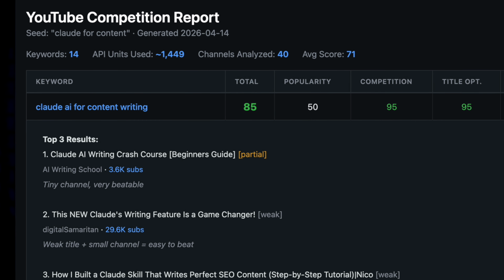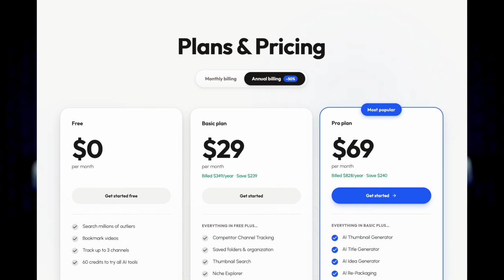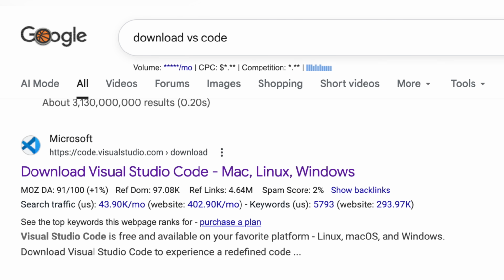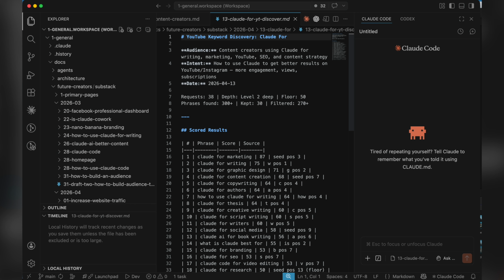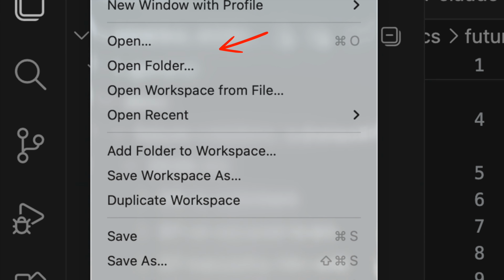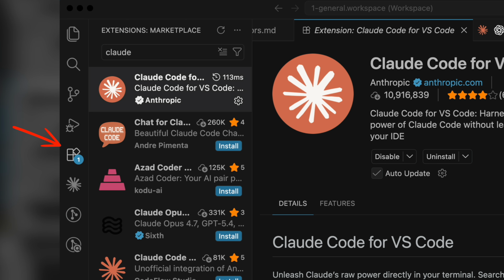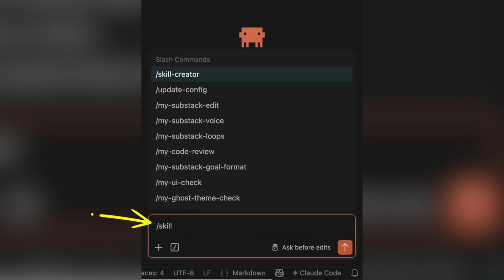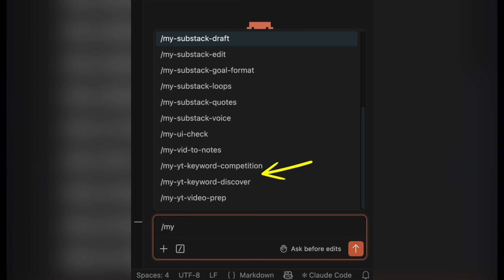How to Create Claude Code Skills for Content Creation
In this video you'll discover how to craft and create Claude Code skills for content creation. This walkthrough turns Claude into a YouTube topic discovery engine. I'll show you how to build your first custom Claude skill, how to use YouTube's autocomplete to surface hundreds of video topics, how to score those phrases for popularity, and how to filter them down to the 10 to 25 phrases worth filming. This is Part 1 of a 2-part series. Part 2 takes the filtered list and generates a full YouTube competition report so you can spot the weak channels and rank for real growth opportunities.

PROMPT #1: INSTALL SKILL-CREATOR

into my ~/.claude/skills/ folder. Clone the repo and place the skill-creator directory there so I can fire it with /skill-creator in future sessions.

PROMPT #2: SCORING LOGIC

Score every phrase the skill collects using this logic:

Use client=youtube in the endpoint URL, not client=chrome. Chrome returns different suggestions in a different order.

Depth tier + floor (seed results only):
- Level 2 shallow (Level 2 returns 1-7 suggestions): floor 40
- Level 2 deep (Level 2 returns 8-14 suggestions): floor 50
- Level 3 (Level 3 returns 8+ suggestions): floor 65

Seed result position-1 scores by # of suggestions returned:
14=97, 13=94, 12=91, 11=88, 10=85, 9=82, 8=78, 7=74,
6=70, 5=65, 4=60, 3=55, 2=50, 1=45

Expansion (alphabet + prefix) position-1 scores:
14=75, 13=71, 12=67, 11=63, 10=59, 9=55, 8=51, 7=47,
6=42, 5=37, 4=32, 3=27, 2=22, 1=17

Position decay: score = S × (1 - (P-1) × 0.65 / (N-1)). Round to nearest integer.
Floor enforcement: seed results can't score below the depth floor. Expansion has no floor.
Hard cap: nothing scores above 97.

Deduplication and inheritance: if a phrase appears in both seed and alphabet/prefix results, it inherits the seed score. Exact string match only, no fuzzy matching.

PROMPT #3: AUDIENCE INTERVIEW

Interview me to build a detailed audience profile for my YouTube channel. Ask me one question at a time. Cover:

- Who they are (age, gender, location, background)
- What they're trying to do or become
- What they already know and what they don't
- What they struggle with, what keeps them up at night
- How they feel about their situation and what they believe about the space
- What words and language they use when searching

After the interview, write a markdown audience profile file saved as audience-profile.md in my project folder. I'll reference this file from my skills so I never have to repeat this information.

PROMPT #4: FILTERING

Filter the phrase list using the audience profile and popularity scores.

1. Reference the audience profile document (audience-profile.md or similar) in the project folder.

2. Use the popularity scores already on each phrase. If the phrases don't have scores, stop and tell me — the skill needs to be updated to include scoring based on the scoring matrix in PROMPT #2.

3. Before filtering, ask me what kind of phrases I want. Beginner or advanced? How-to or comparison? Any themes to focus on or exclude?

4. Filter the list down to 10 to 25 phrases.

5. Return the filtered list ranked by best fit, with a one-line reason for each phrase.

6. Save the filtered list to a markdown file (filtered-phrases.md) in the project folder so it's ready for Skill #2.